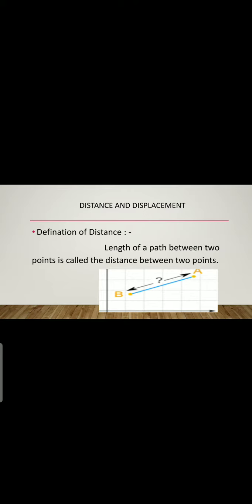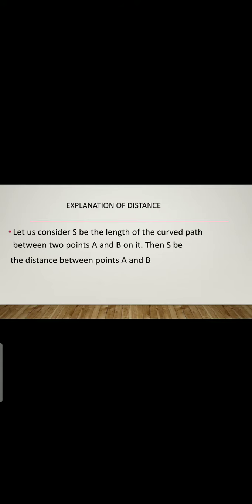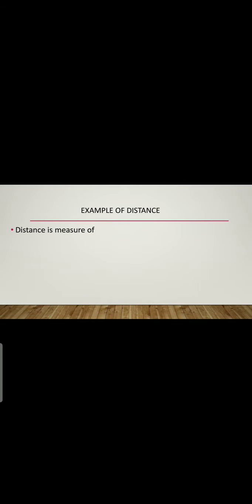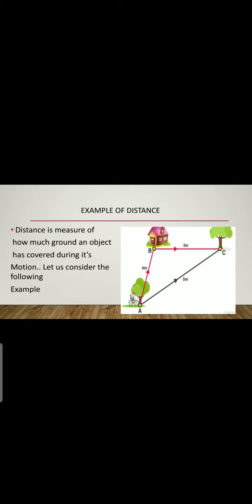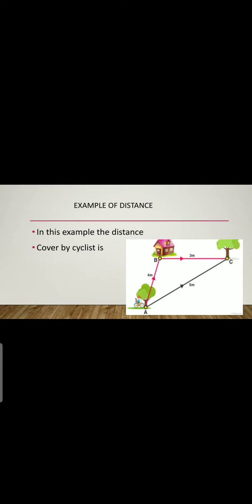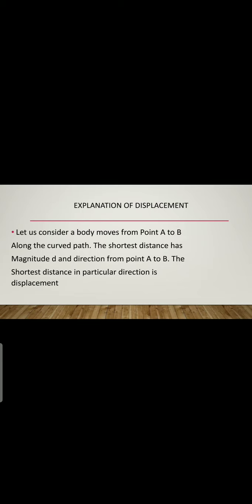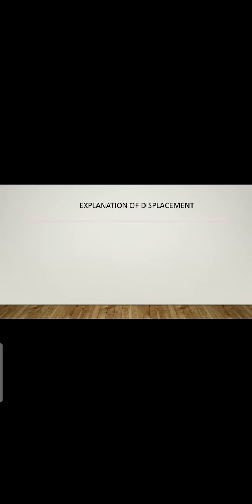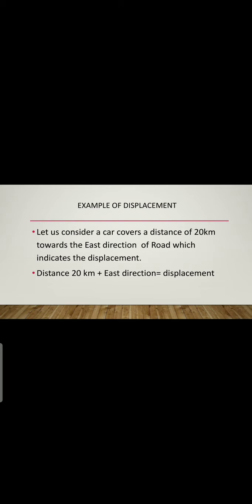What is the difference between Distance and Displacement?| Kinematics - Physics Encyclopedia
Distance and displacement are two quantities that seem to mean the same but are distinctly different with different meanings and definitions. Distance is the measure of “how much ground an object has covered during its motion” while displacement refers to the measure of “how far out of place is an object.” In this article, let us understand the difference between distance and displacement.

Distance is the total movement of an object without any regard to direction. We can define distance as to how much ground an object has covered despite its starting or ending point.
Distance is a scalar quantity that refers to "how much ground an object has covered" during its motion.
Displacement is a vector quantity that refers to "how far out of place an object is"; it is the object's overall change in position.
Distance Formula
Δd=d1+d2
How is Displacement defined?
Displacement is defined as the change in position of an object. It is a vector quantity and has a direction and magnitude. It is represented as an arrow that points from the starting position to the final position. For example- If an object moves from A position to B, then the object’s position changes. This change in position of an object is known as Displacement.

Displacement = Δx=xf−x0

xf = Final Position

x0 = Initial Position

Δx = Displacement
Examples of Distance and Displacement
Question 1. John travels 250 miles to North but then back-tracks to South for 105 miles to pick up a friend. What is John’s total displacement?

Answer: John’s starting position  Xi= 0.

Her final position Xf is the distance travelled N minus the distance South.

Calculating displacement, i.e.D.

D = ΔX = (Xf – Xi)

D = (250 mi N – 105 mi S) – 0

D = 145 mi N

Through this video people come to know about the difference between distance and displacement in terms of Physics.. Enjoy the video. The video includes definations,derivation,formulas,Explanations of distance and displacement

Note :-  Please do watch my videos on YouTube app in order to get full screen video.
Subtitles:-
What is Distance?
Is Distance a scalar quantity?
What is Displacement?
# Is displacement a vector quantity?
Demonstration of Kinematic Distance.
Demonstration of Kinematic Displacement.
Graphical representation of Distance.
Graphical representation of Displacement.
Units of Distance.
Units of Displacement.
displacement physics,distance and displacement,distance displacement..

# Physics Students.
# Physics channel.
# Physics lovers.
# Physics encyclopedia.